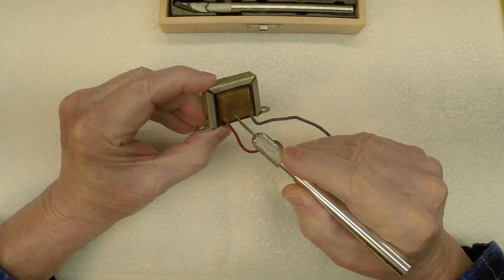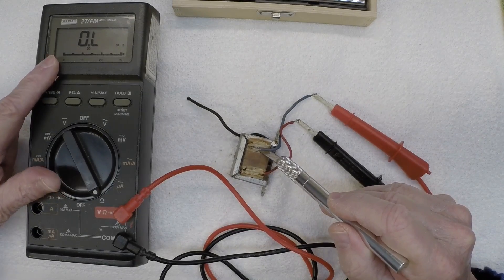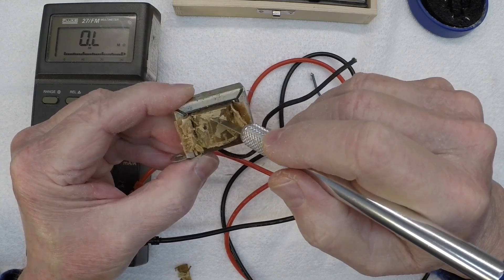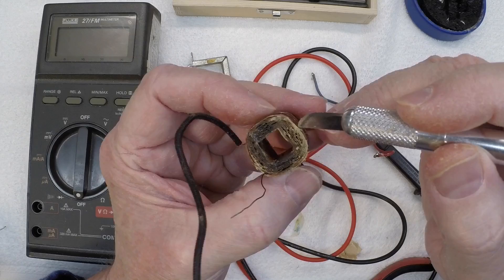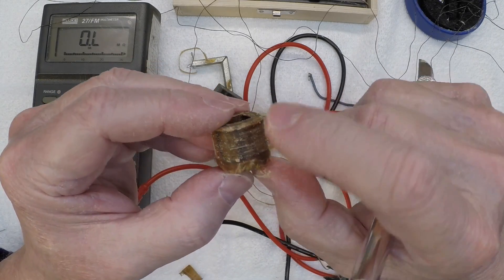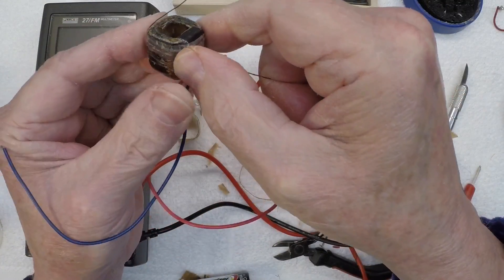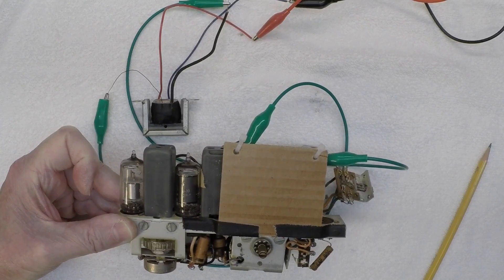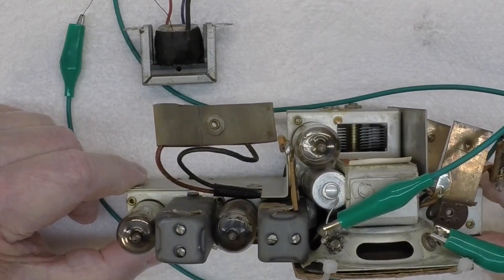Airline Portable Radio - Model 84GCB-1062A - Output Transformer Repair Attempt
Part three of the series continues as I take a closer look at the output transformer and hopefully make a repair to the open primary winding.